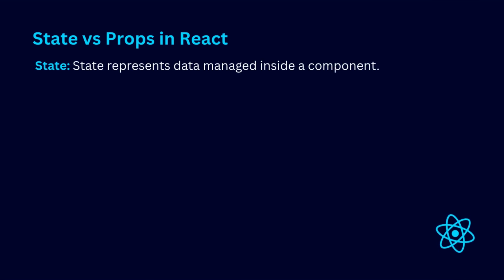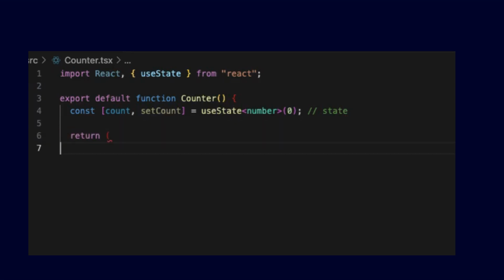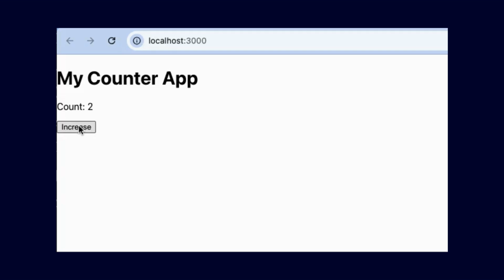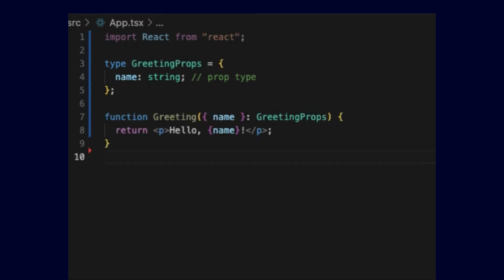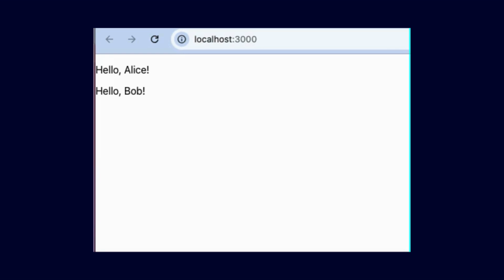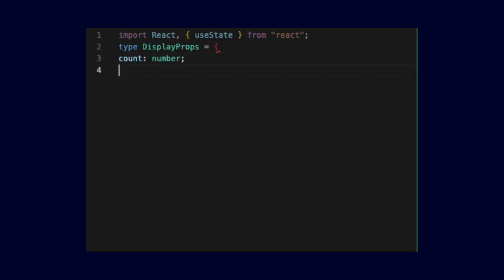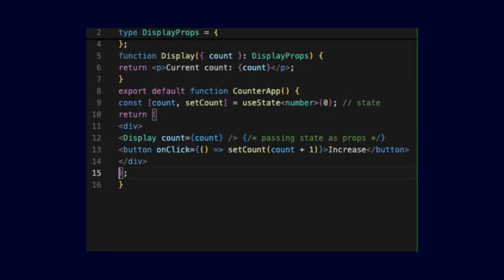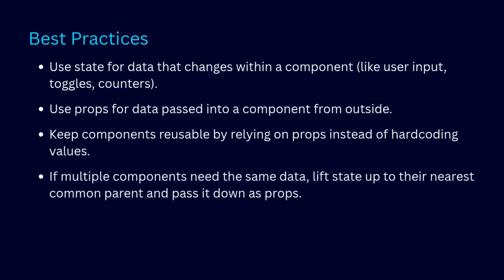17 State vs props in react | Full course link in description